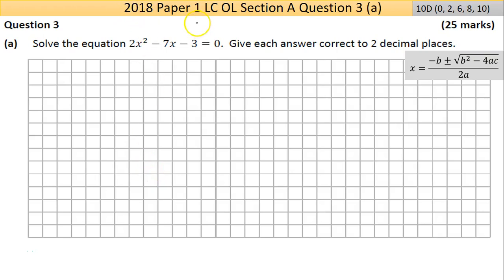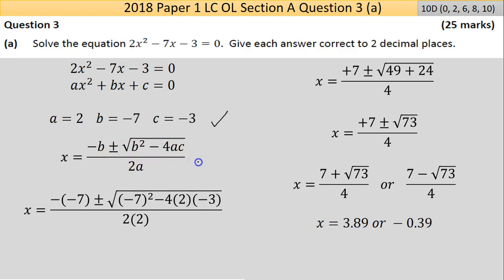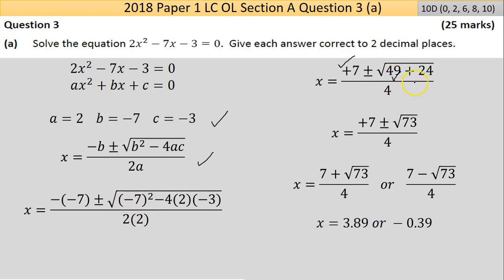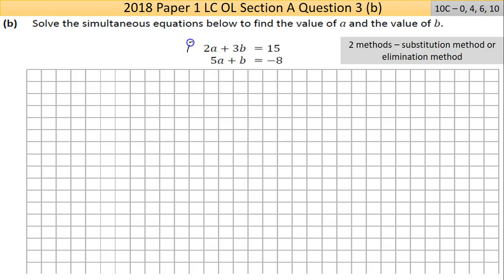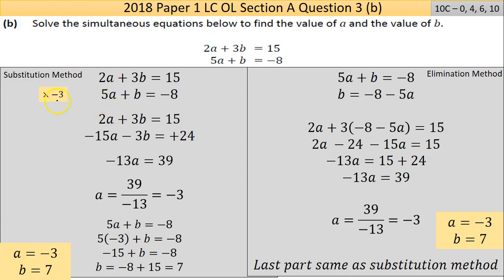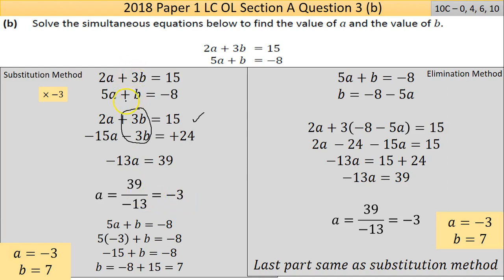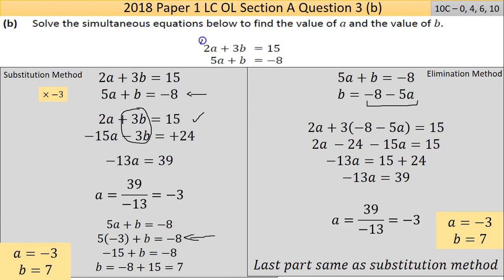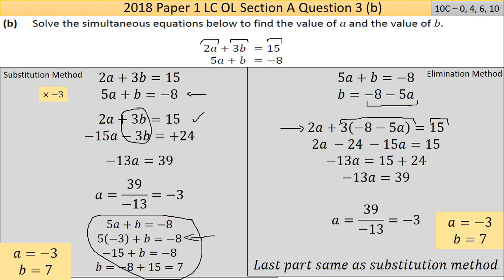Maths screencast 2018 Paper 1 LC OL Question 3